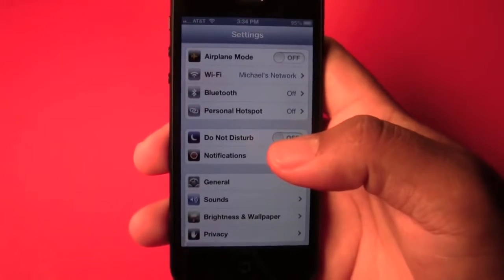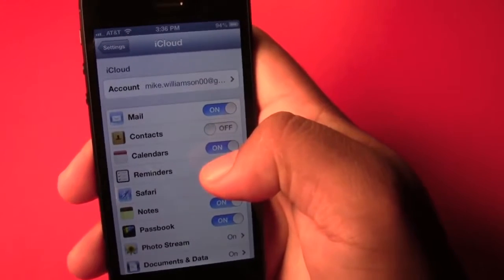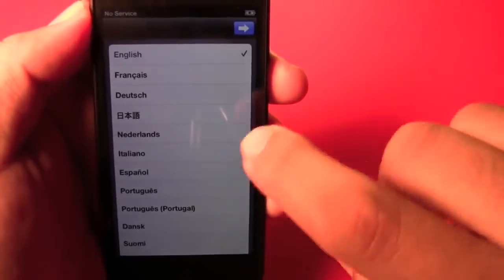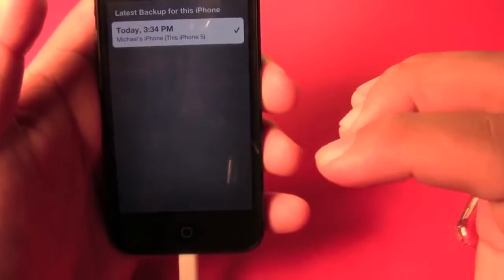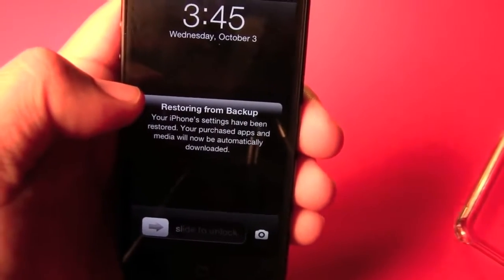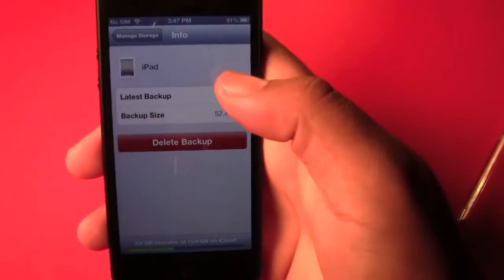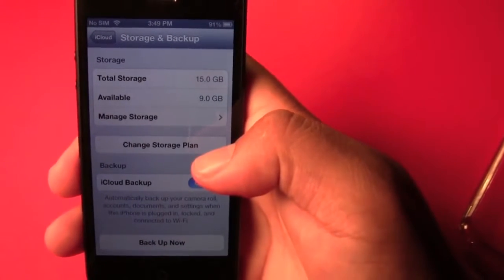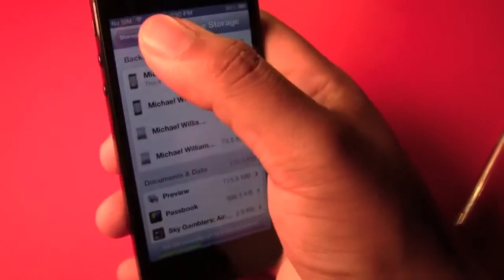How To Use iCloud Backups & Restore